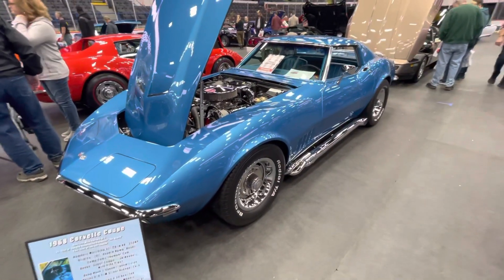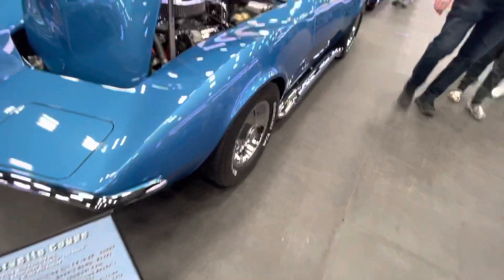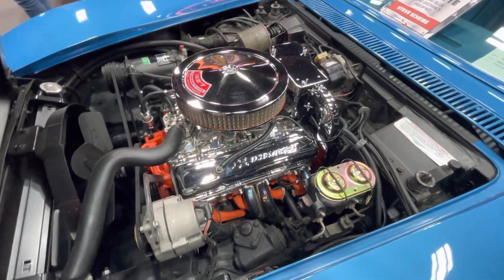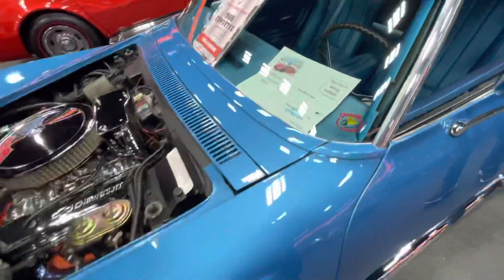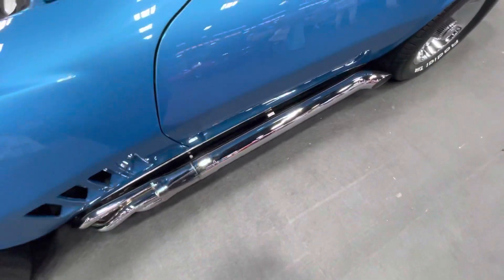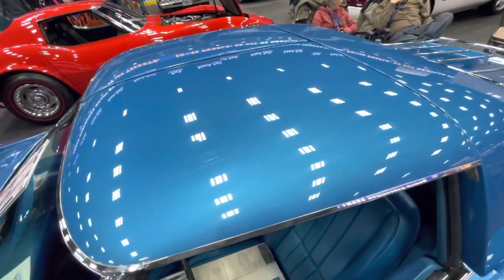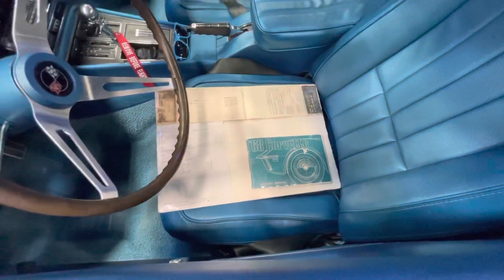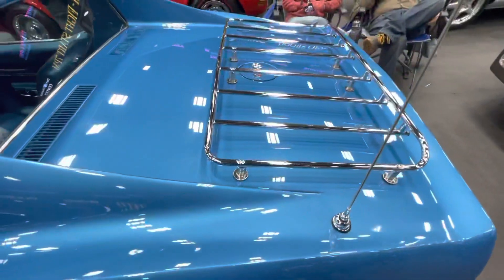1968 Corvette All Original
1968 Corvette All Original , Numbers Matching